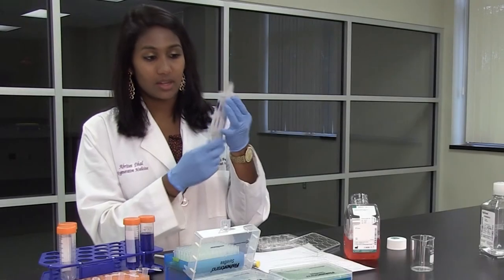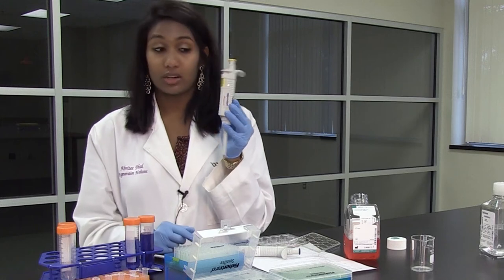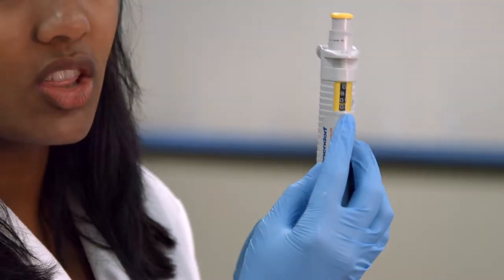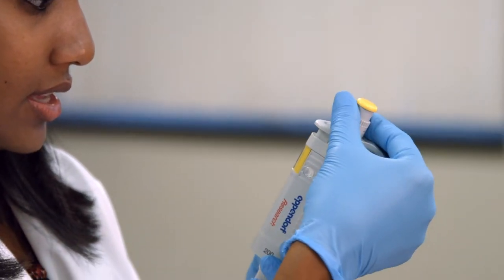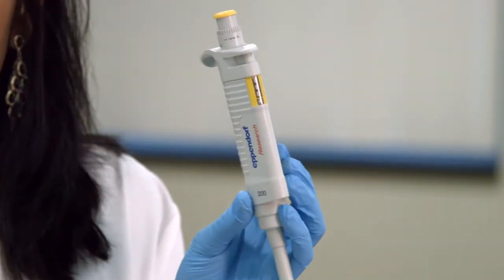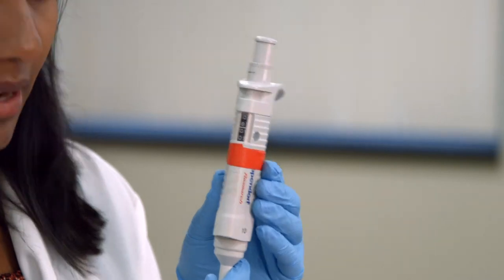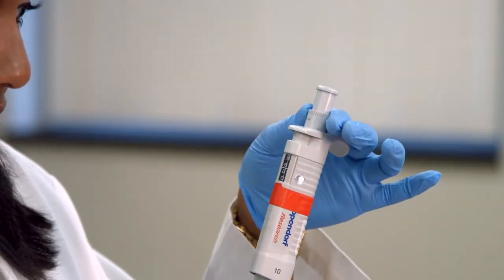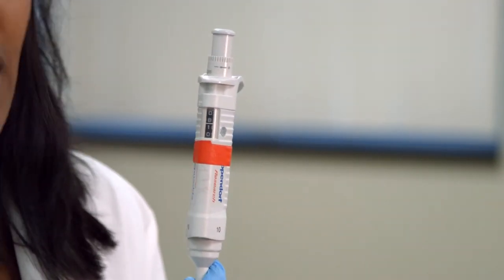Setting a Micropipette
Abritee Dhal demonstrates setting the volume on a micropipette. NMPTA14006b